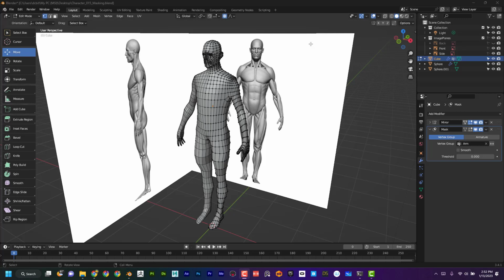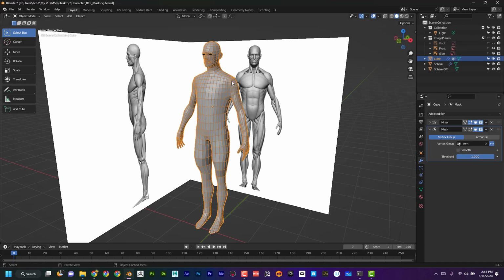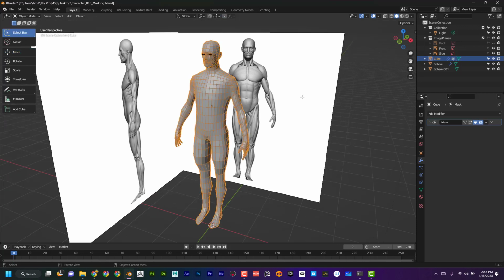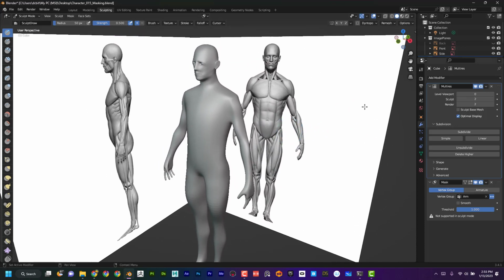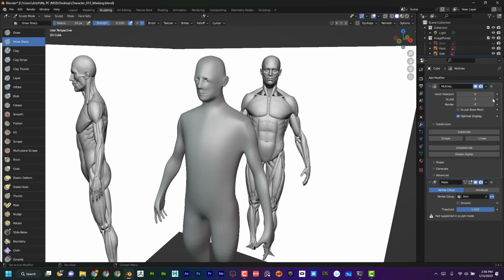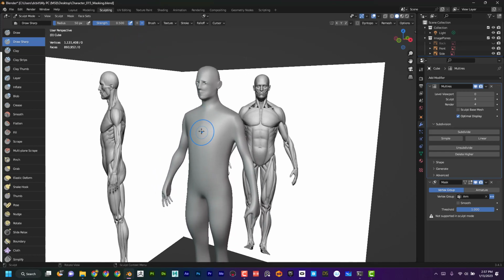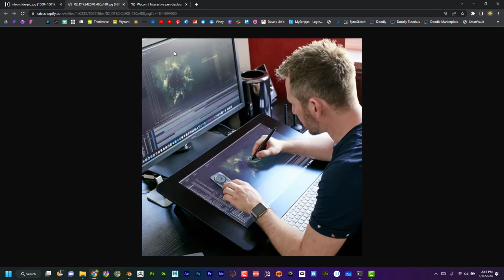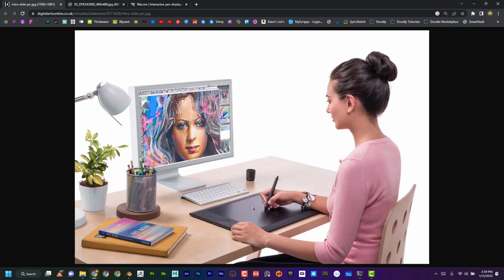Blender Character Series - Sculpting Setup